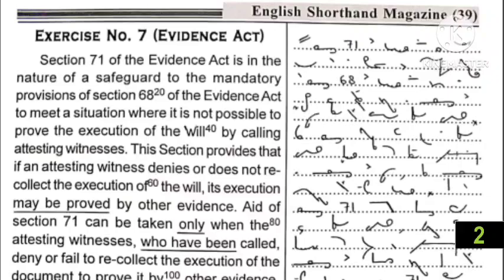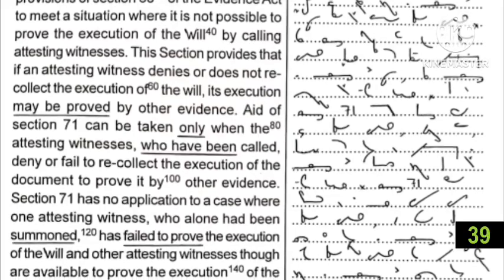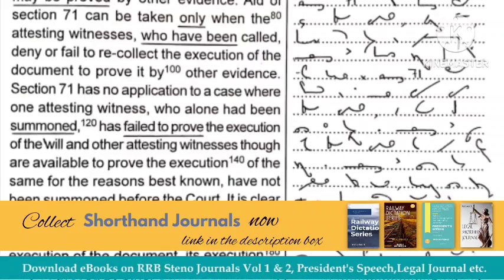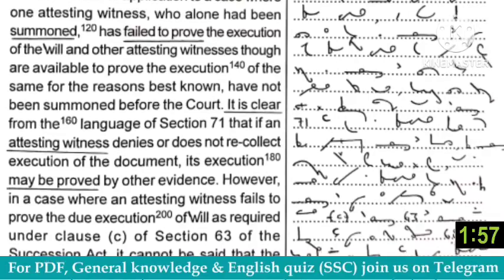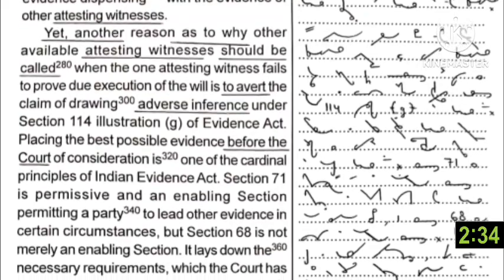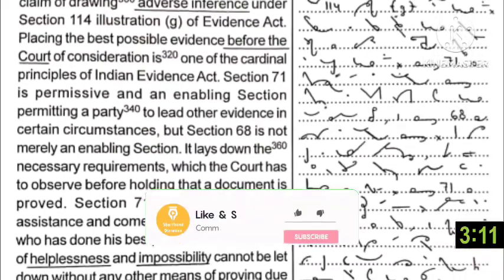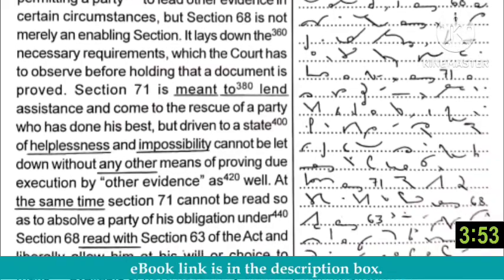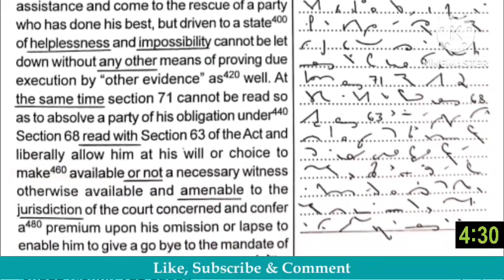105 WPM | Legal High Court Dictation | Vishnu Art Press Vol 39 | Ex 7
4. Download PRESIDENT'S SPEECH JOURNAL WITH STROKES VOL 1  for SSC, RRB, Parliamentary Reporter:

5. Download LEGAL SHORTHAND JOURNAL WITH STROKES VOL 1

6. Download LEGAL SHORTHAND JOURNAL WITH STROKES VOL 2

7. Download LEGAL SHORTHAND JOURNAL WITH STROKES VOL 3

11. Join our Telegram channel for the latest updates (RRB, SSC, Judiciary and others)